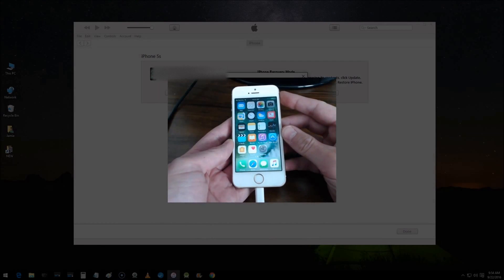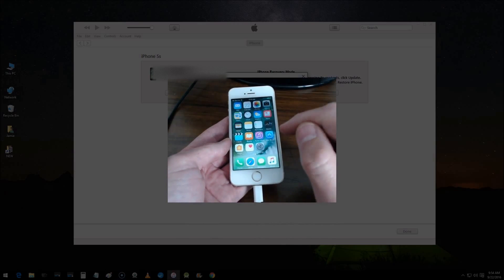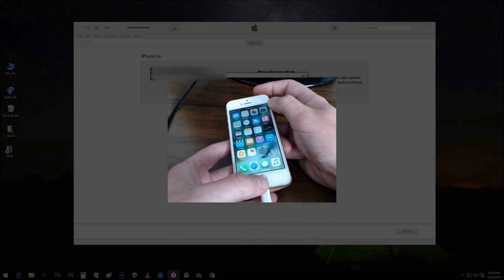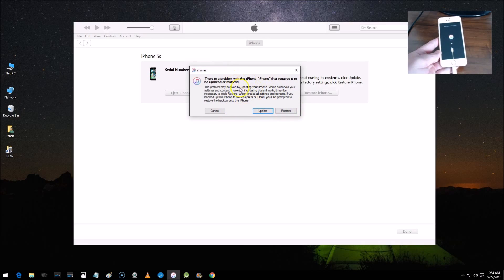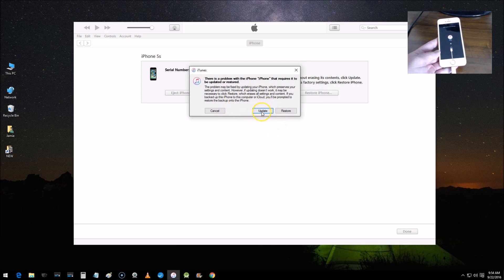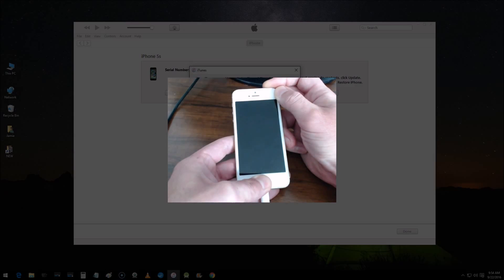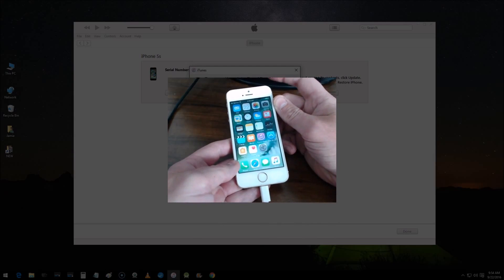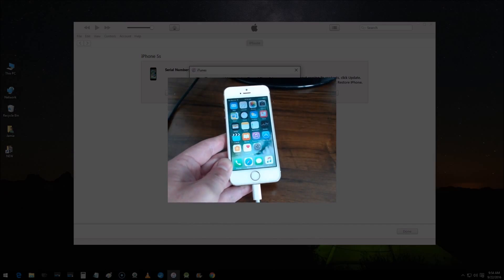How To Enter Recovery Mode On iOS 10 iPhone/iPod/iPad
How to put iPhone/iPad/iPod into recovery mode enter recovery mode on iOS10 restore/update iphone 7 7+ 6S, 6S+ 6, 5S, 5C, 5, iPod, iPad Air. INSTRUCTIONS BELOW:
Entering Recovery Mode on iPhone/iPad/iPod touch:

1. iPhone 6s and earlier: press and hold the sleep/wake/power button and home buttons at the same time. Don't release the buttons when you see the Apple logo, KEEP pressing both buttons until you see the recovery mode screen.

2. iPhone 7 or iPhone 7 Plus: press and hold the sleep/wake/power and Volume Down buttons at the same time. Don't release the buttons when you see the Apple logo. Keep pressing both buttons until you see the recovery mode screen.

3. Exiting Recovery Mode on iPhone/iPad/iPod touch:

Get out of recovery mode, make sure the USB cable is connected to the computer and your device. Now hold the home and sleep/wake/power buttons together until you see the apple logo appear.